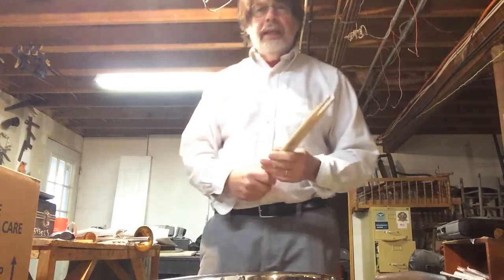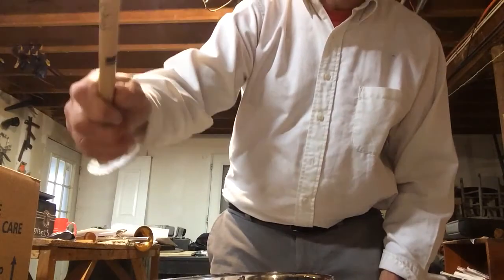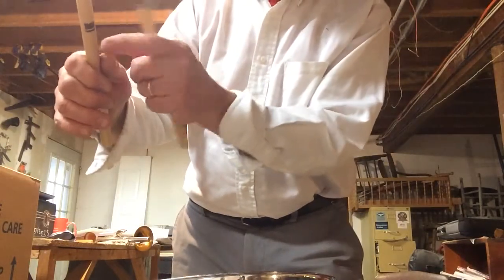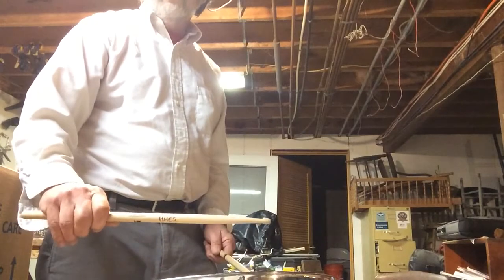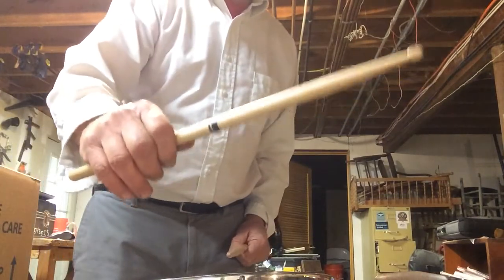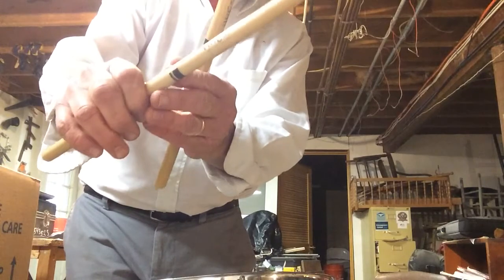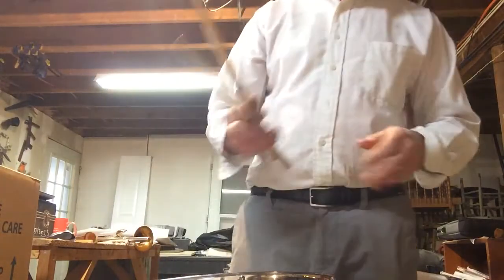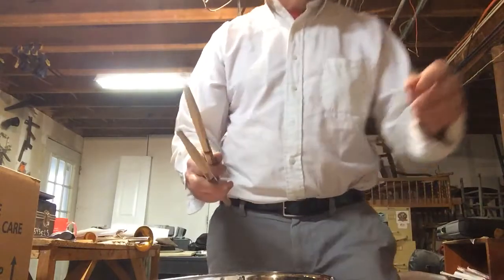Beginner drums. Line 23 multiple bounce stroke